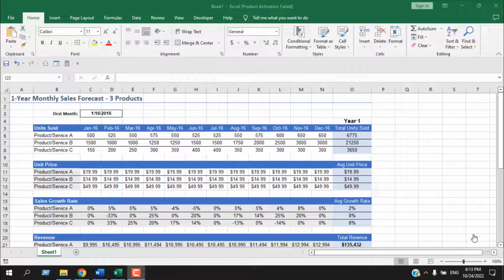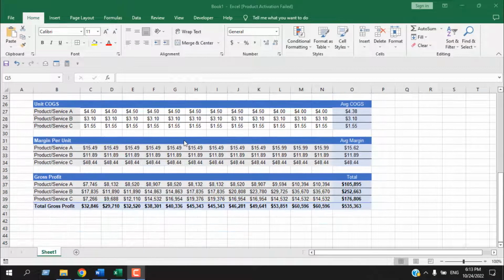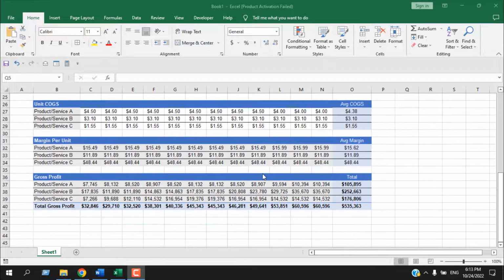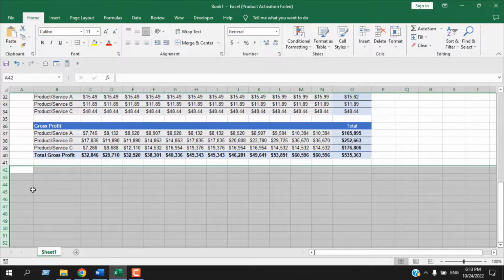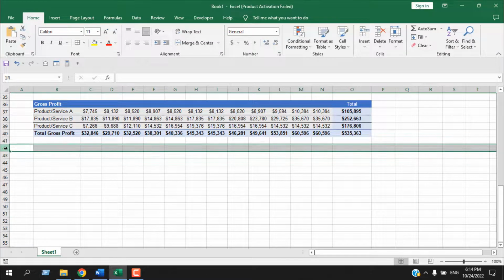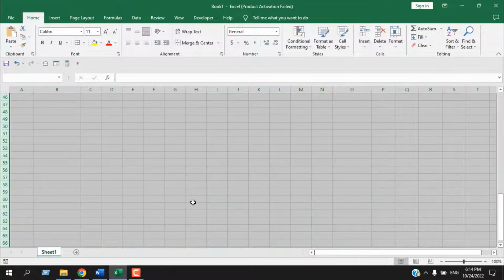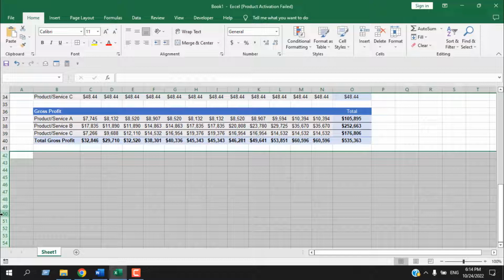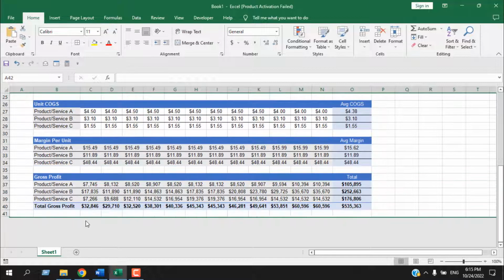How To Delete Blank Rows At The Bottom Of Excel Sheet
There is a million row in an excel worksheet. 10,48,576 to exact in each worksheet. And we definitely don’t need this many rows every time we use excel. Sometimes we create different types of reports in excel. But all these empty rows at the bottom of the worksheets look awkward. To make our reports spectacular we must remove these empty rows from the bottom of our worksheet. But the question is how? Excel won’t let you remove it. If you select also those rows and delete, it will only remove the data inside those range but the cells, the gridlines those will remain the same.
Don’t worry, I have a solution for this. We still can remove those bottom rows form the worksheet. For that we need to select those rows we want to remove. Select the last row you want to keep. Now Press CTRL + Shift + Down Arrow. Now right click on your selection and click on hide. This will not remove those rows but hide it. It will look like all the blank rows from the bottom of your worksheet is now removed. To unhide those rows select and drag down the last visible row. Now right click and unhide.